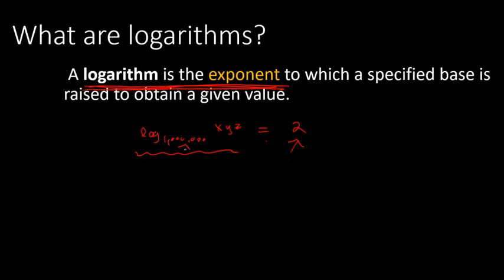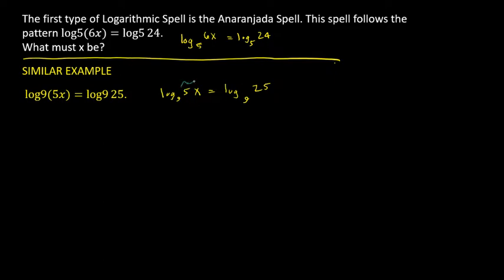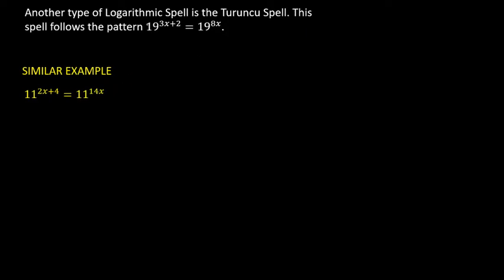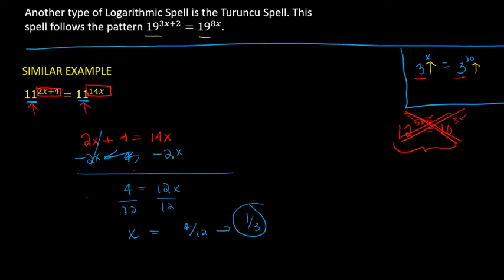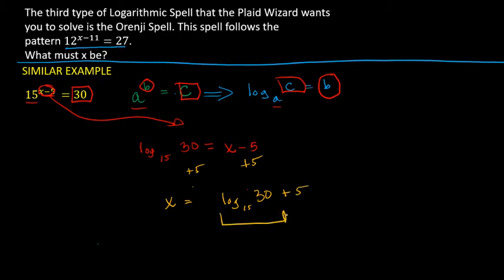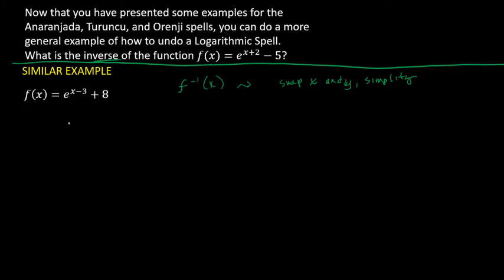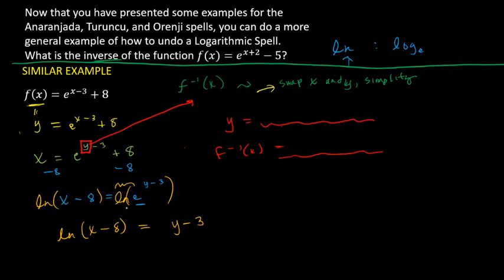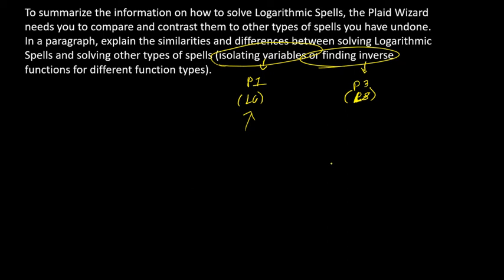Alg 2B P2D4